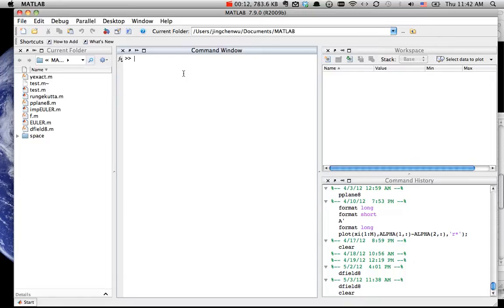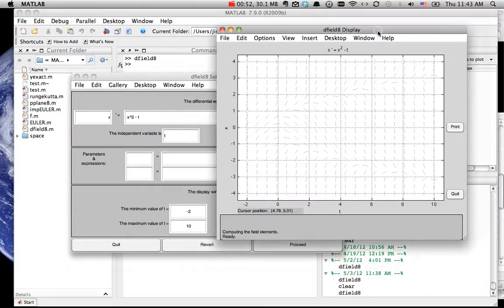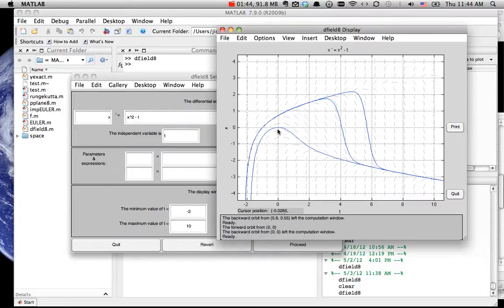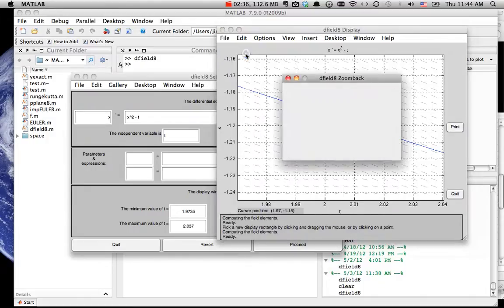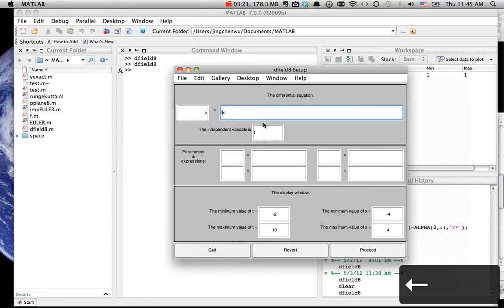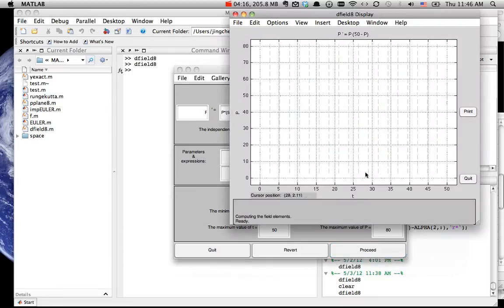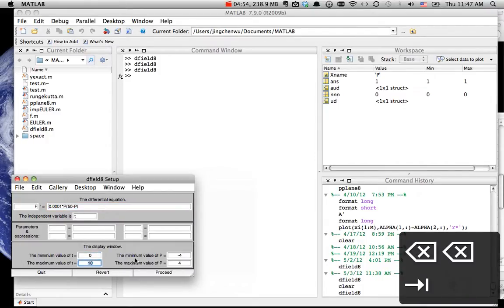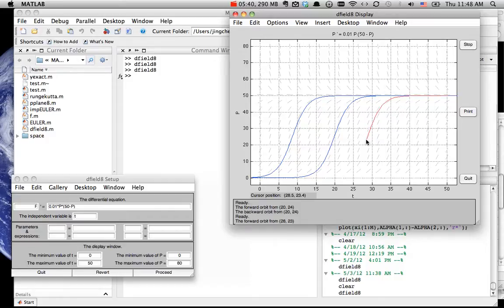Instruction on dfield8